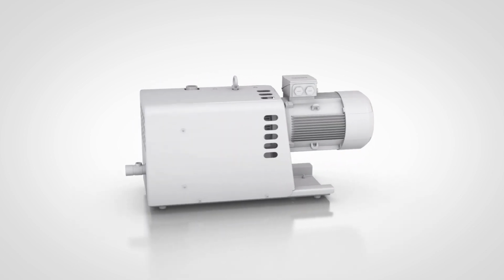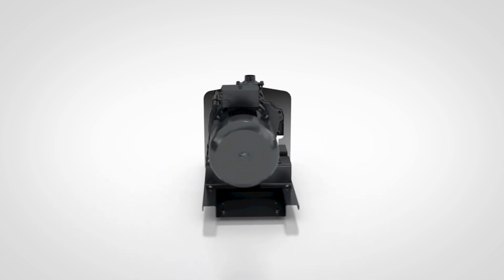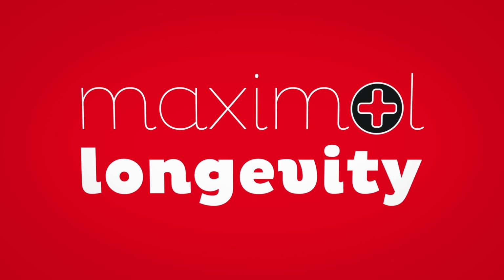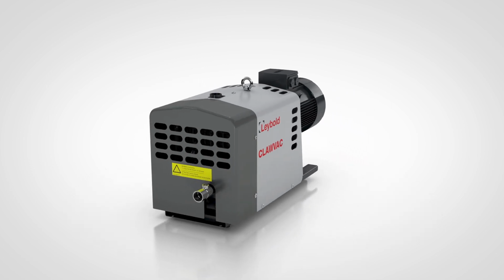CLAWVAC - Claw vacuum pump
The new benchmark in rough vacuum for demanding industrial applications